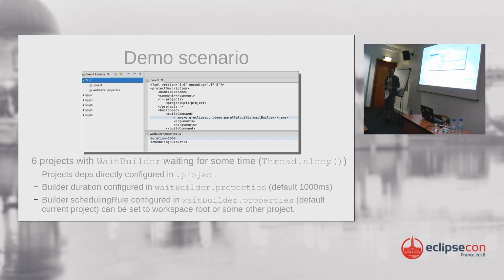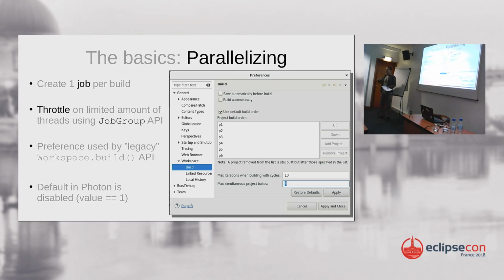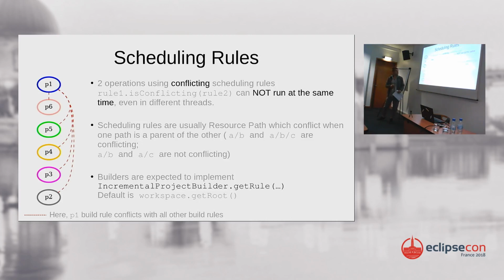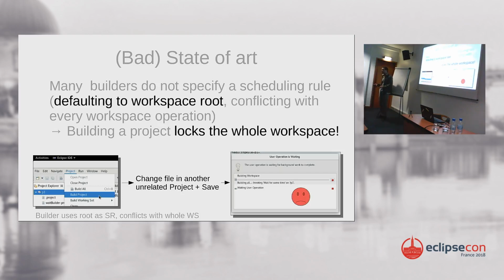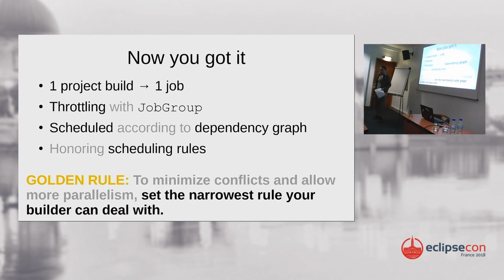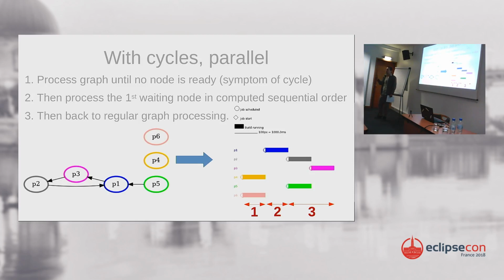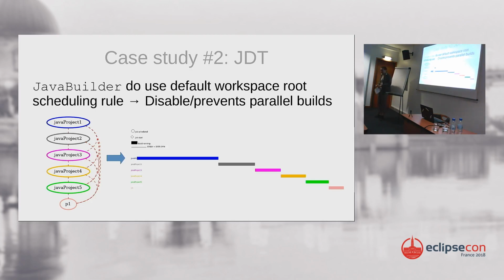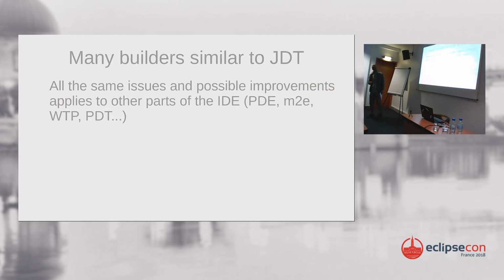Parallel Builds in Eclipse IDE Workspace: value, making-of and optimal usages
Speaker(s):
Mickael Istria (Red Hat Inc.)

Eclipse Platform 4.8 introduced support for parallel builds in the workspace. This feature is placed at the lowest level of the workspace so it can easily be profitable to any adopter without specific adoption effort, besides respecting usual good practices. This can in theory turn the Eclipse workspace into one of the fastest polyglot build engines in developer world.

In this presentation, we’ll explain what is the value to expect from this parallel builds (mostly performance gain and faster availability of project output).

Then we’ll also get into the details of how all that is implemented, reminding ourselves some basics of dependency resolution, graph processing and scheduling rules. We’ll remind the important best practices of builders and scheduling in the Eclipse resource model that are necessary to reach best results.

And we’ll go through a few case studies of project builders to highlight how those may be improved to take advantage of parallel builds.

After this presentation, plugin developers will be empowered to make their project builders take advantage of parallel builds in Eclipse IDE, and may get ideas about really using this feature as an alternative build engine to speed up their headless builds as well.